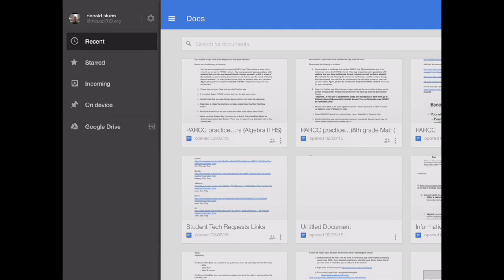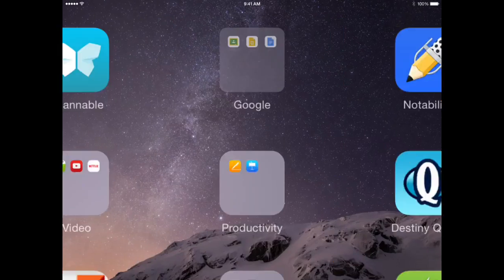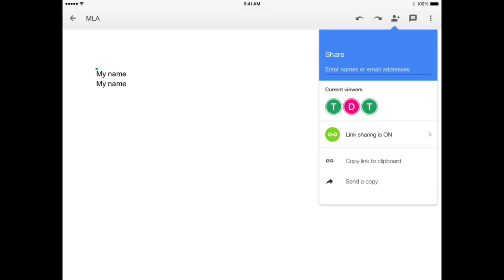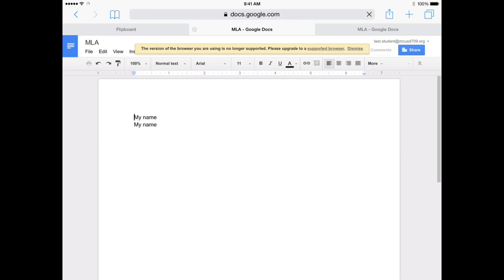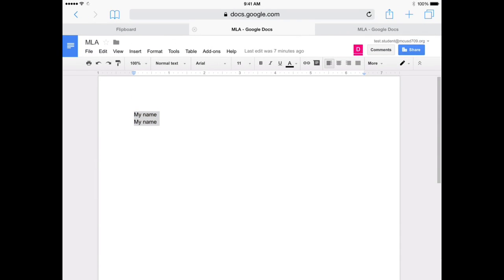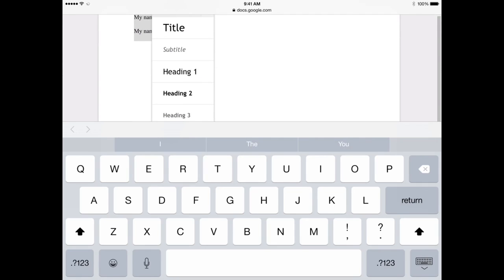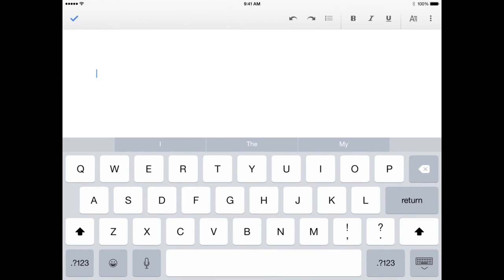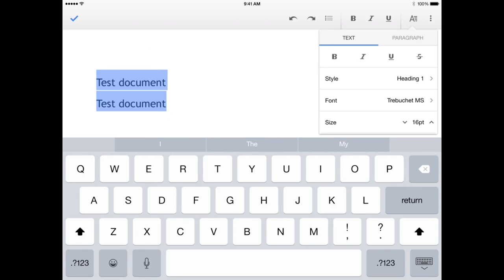How to double space on Google Doc iPad App